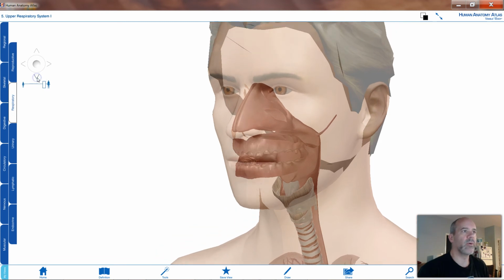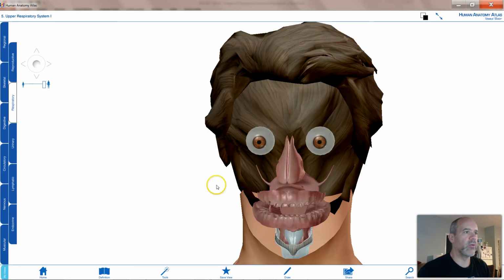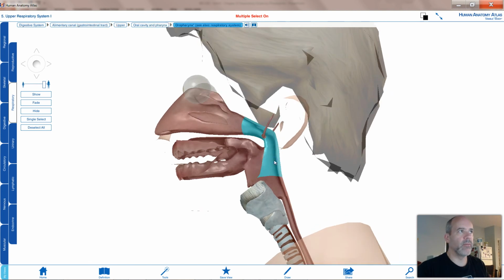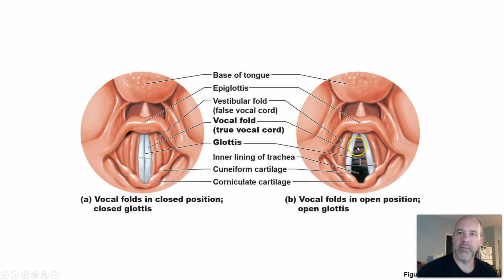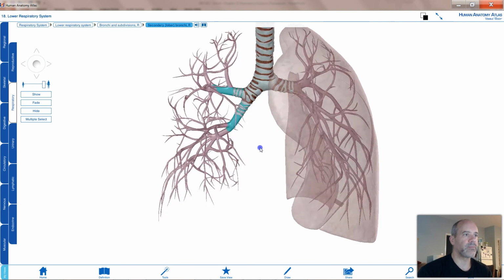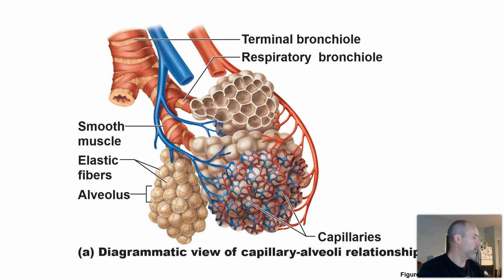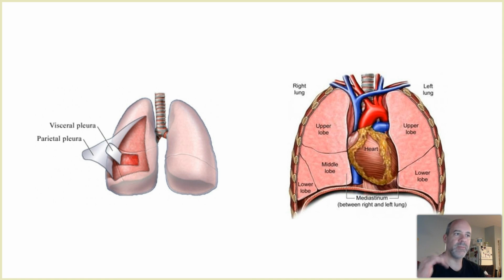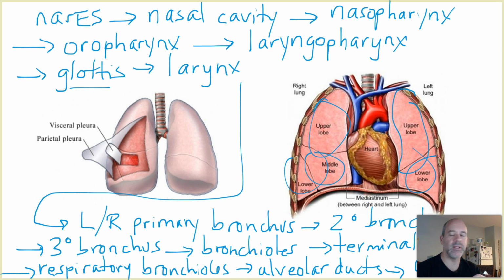BIO 202 - UNIT 4 - CH 22 - RESPIRATORY ANATOMY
This single video covers all of the required anatomical features of the respiratory system.  The anatomy is covered using Visible Body and diagrams from the textbook.